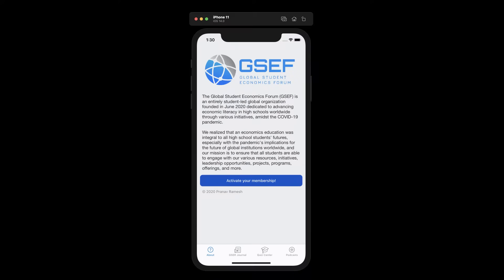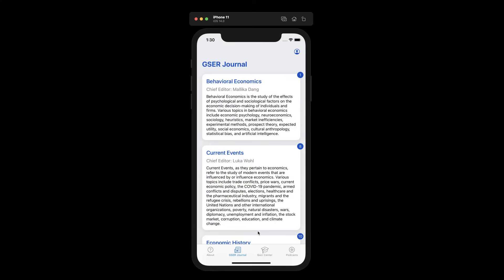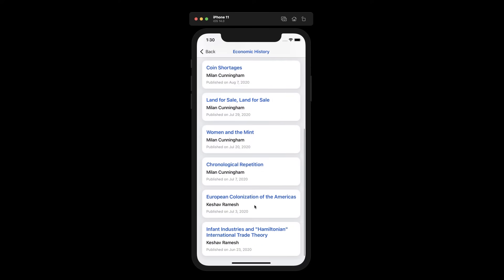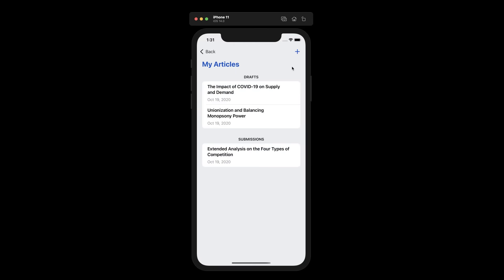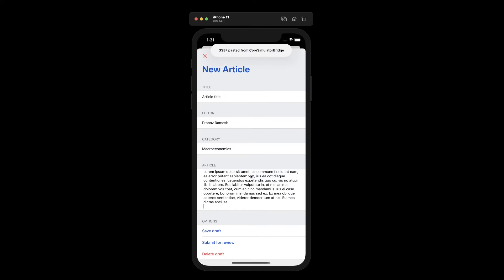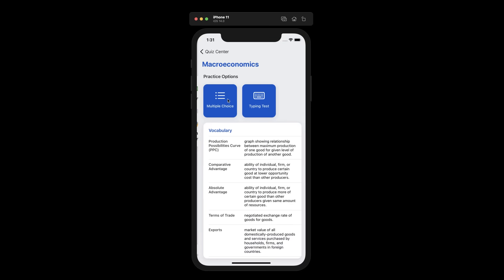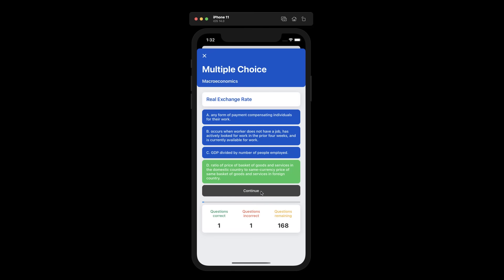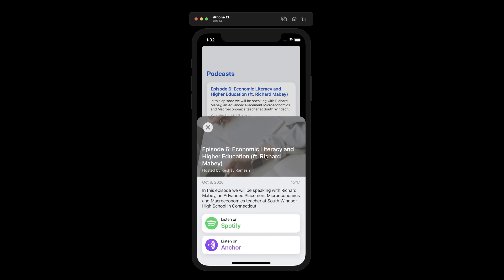GSEF Official - Pranav Ramesh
Pranav Ramesh
App: GSEF Official
2020-21 Congressional App Challenge Demonstration
CT-01
Responses and Transcript: